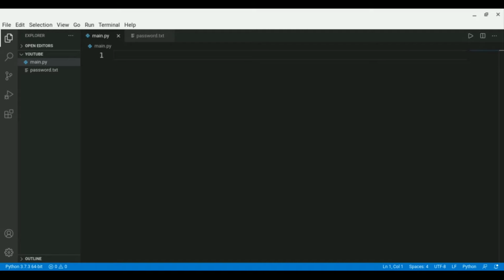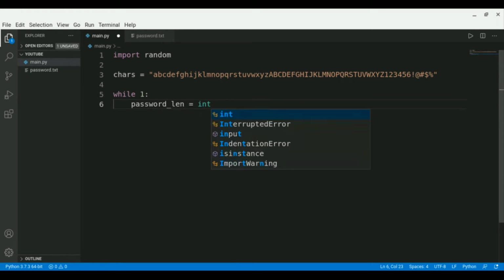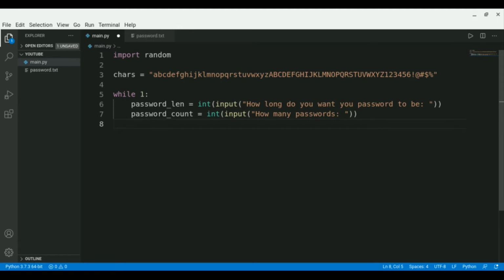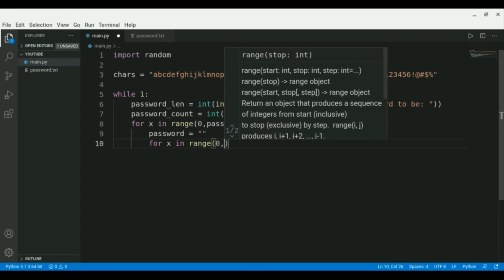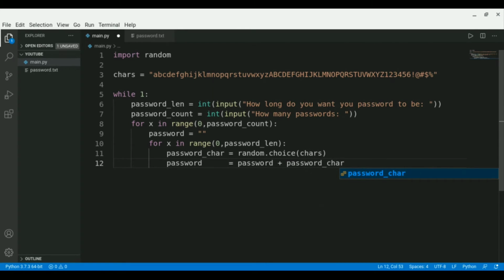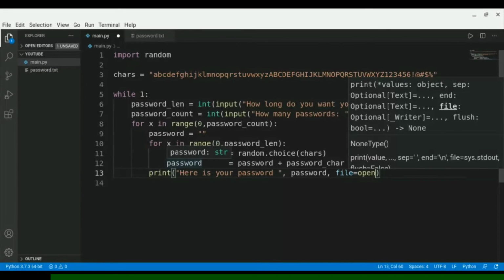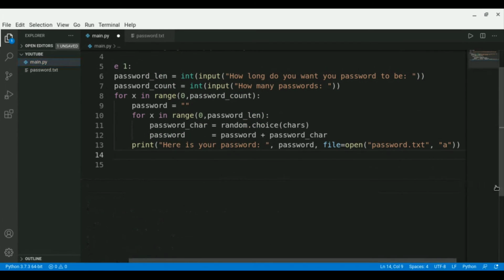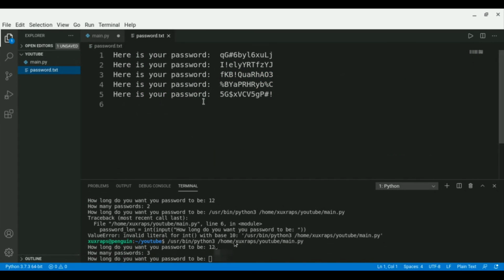PASSWORD GENERATOR WITH PYTHON. --Eric Codes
are you tired of having the same password for every account?

well with a little bit of code you can change that problem in under 10 minutes using python!!